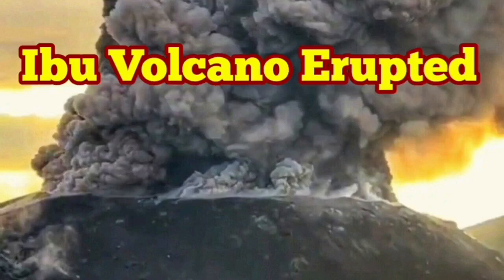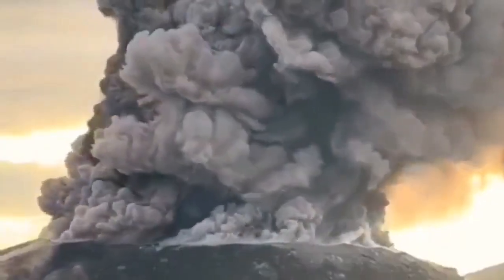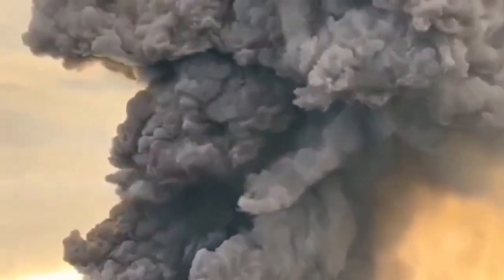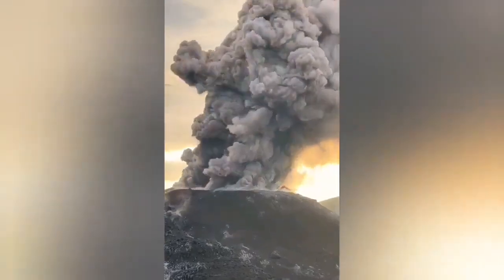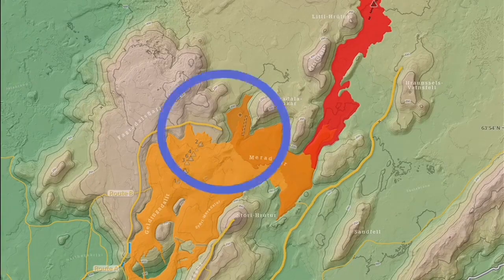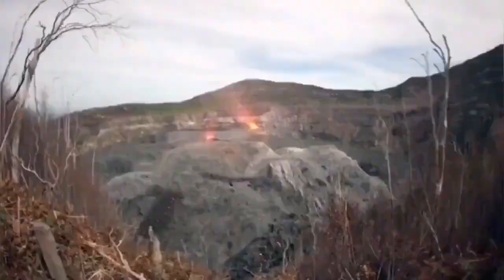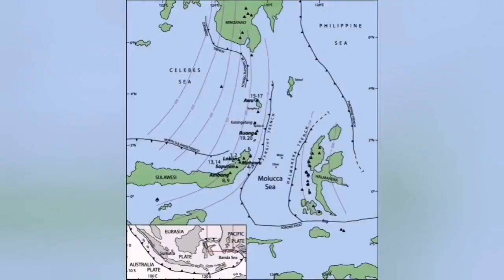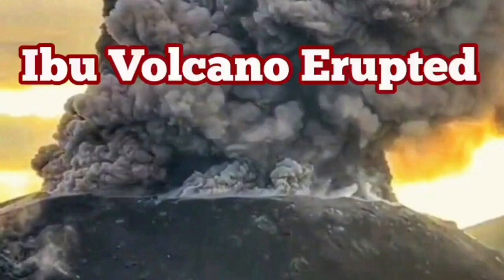Huge Eruption Of Ibu Volcano In Indonesia, Indo-Pacific Ring Of Fire, Stratovolcano, Felsic Dome